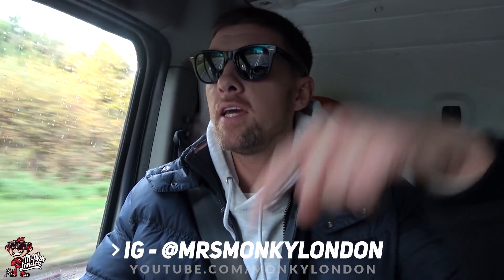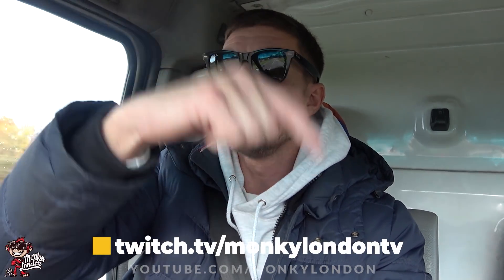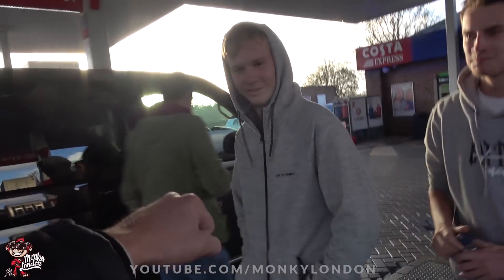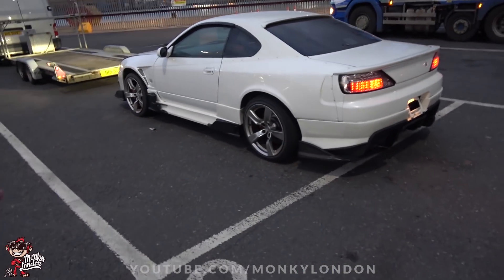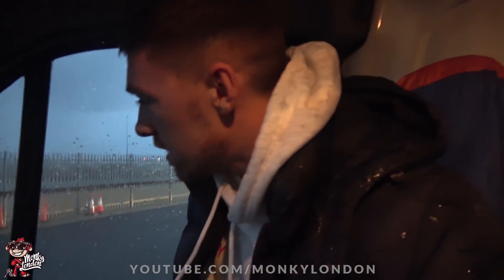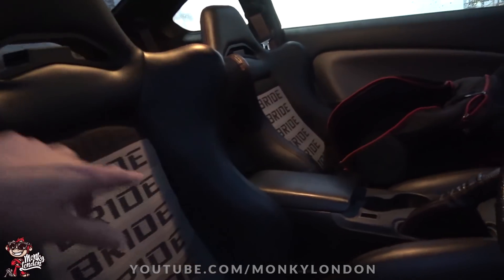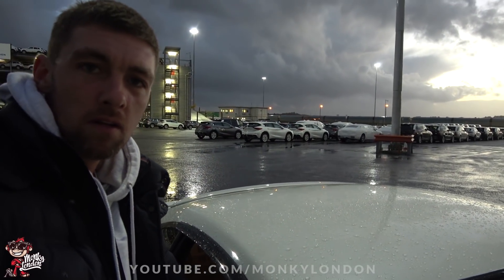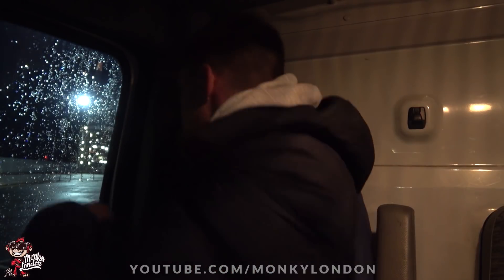🐒 MY GIRLS NEW JAPANESE IMPORT! 450HP S15 SUPER RARE!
Drift Diaries Episode 123 - In this episode I go down to the port to pick up my girlfriends new car! A sick, super rare Nissan Silvia S15 Spec R built by Wisesquare in Japan! Exported from Japan by my good ol mukka Andy at Power Vehicles this rare beast has a huge amount of custom and bespoke parts! Some of these include a fully forged 2.1 SR20DET, top mount turbo, Naprec built head, full GTR rear end, Wisequare carbon aero, gearbox cooler, full bride interior the list is literally endless! Anyway hope you enjoy the video, fresh content every week! Peace ML

Watch me live on Twitch!

Official ML merchandise! Much nom nom awaits you!

All profits raised will be put towards bringing you guys better content and more ML goodness!

Send us cool shiz and with the possibility of getting it featured on the channel! :)

Monky London, Carson Performance, The Barn, Home Farm, Rad Lane, Dorking, Surrey. RH5 6RA. England

POWER VEHICLES